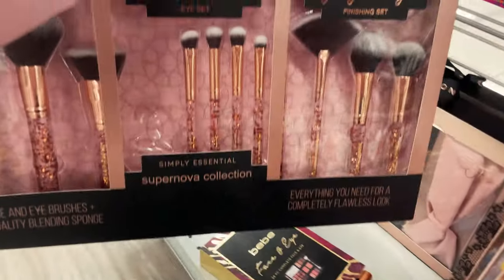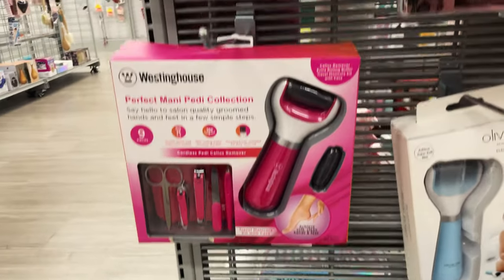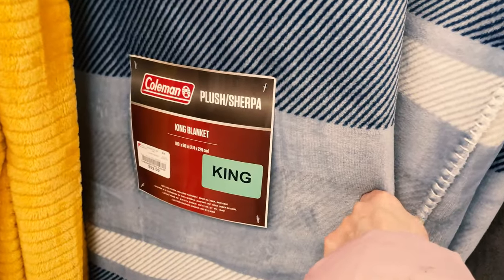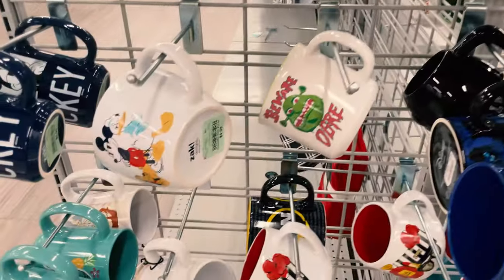SHOPPING AT BURLINGTON | NEW FINDS | SHOP WITH ME